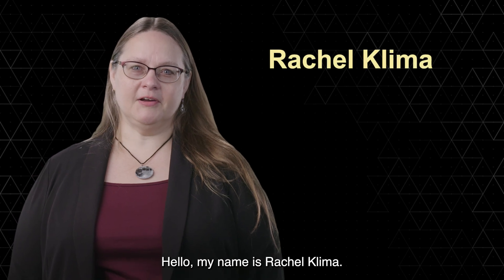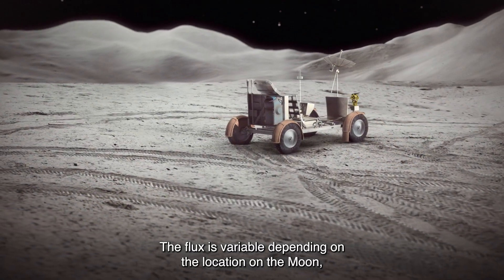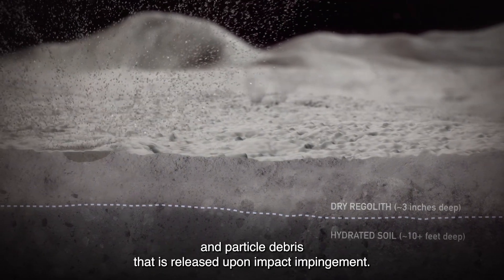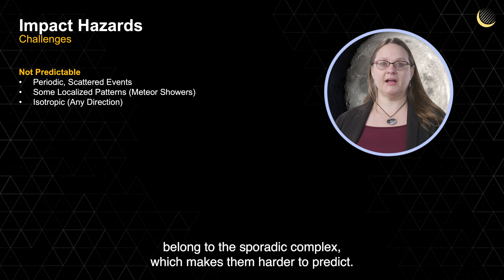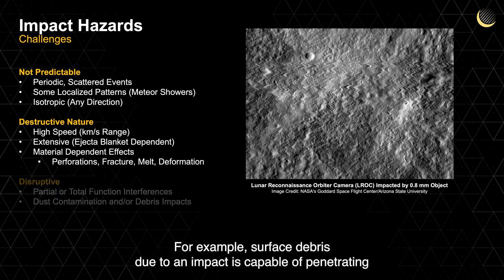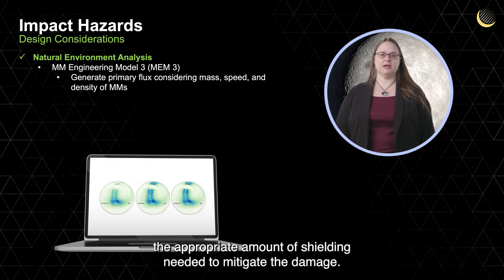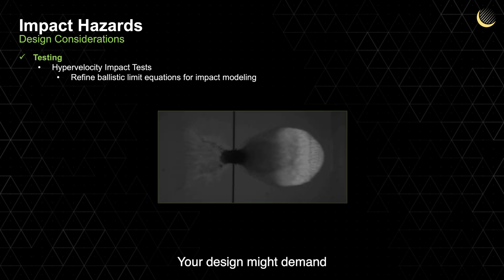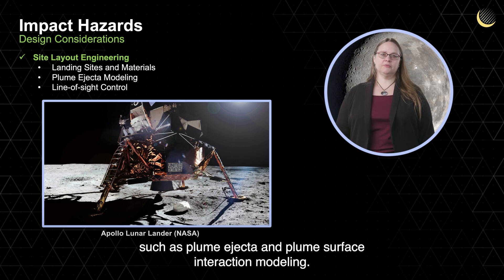Lunar Engineering 101 - Impact Hazards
The lunar surface experiences a high frequency of impact events which can disable or degrade the operational quality of systems.

The Lunar Engineering 101 series features experts in lunar science, space environment effects and spacecraft engineering who analyze key components of lunar exploration. It was produced by the Lunar Surface Innovation Consortium (LSIC), which is managed by The Johns Hopkins University Applied Laboratory (APL) for NASA’s Lunar Surface Innovation Initiative, part of the agency’s Space Technology Mission Directorate.